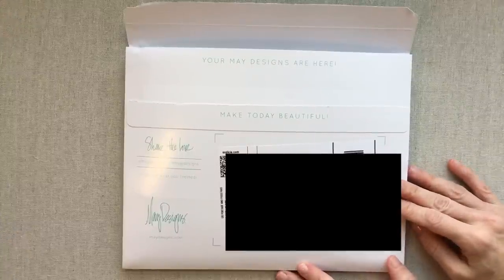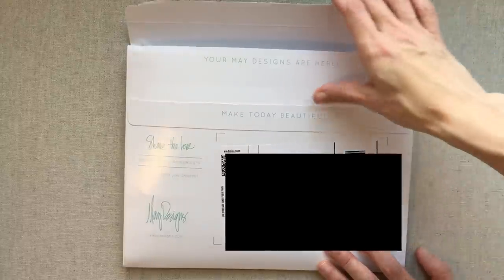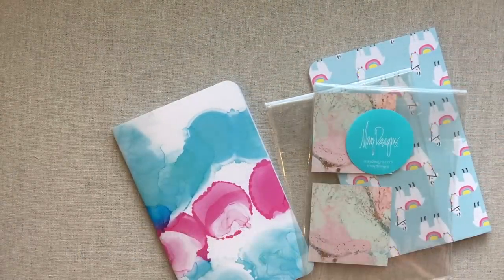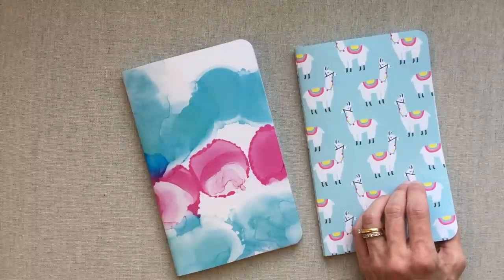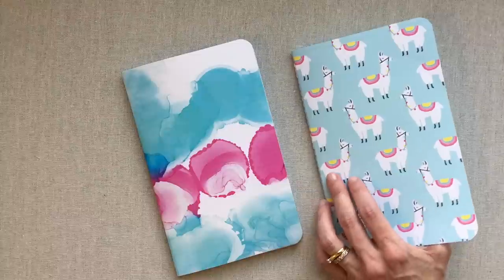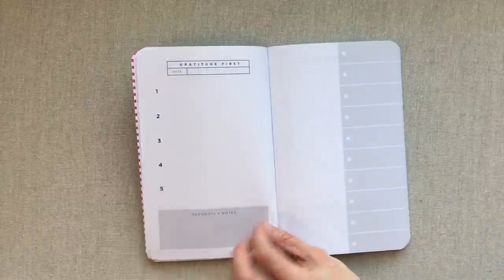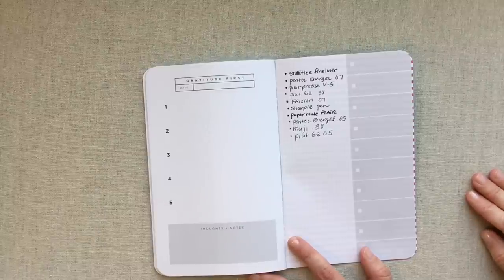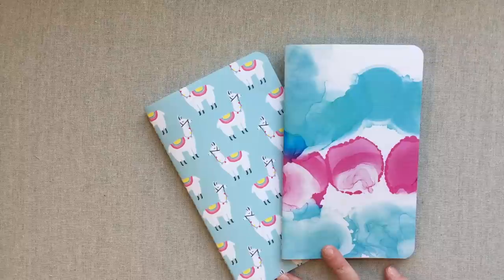May Designs- {May books}